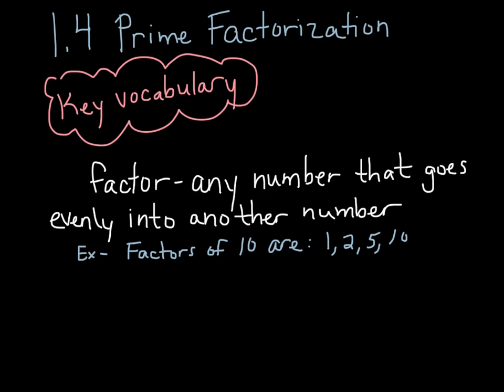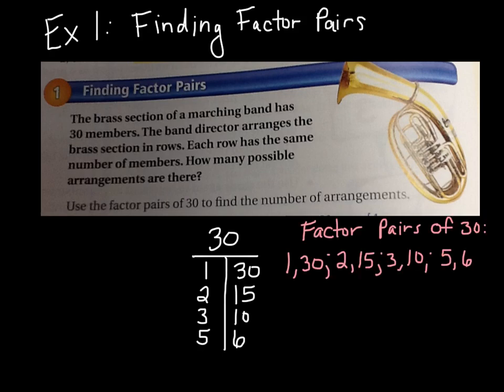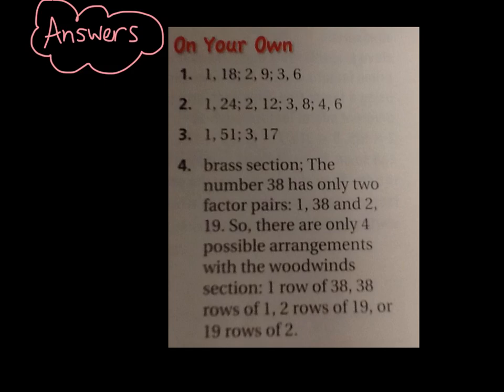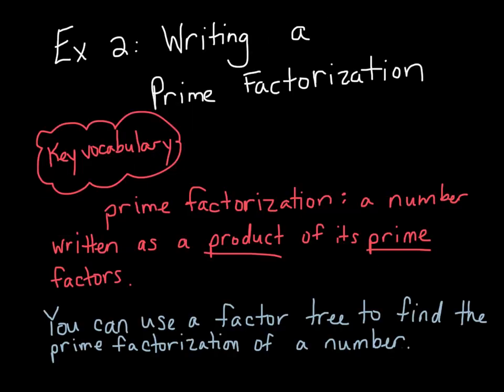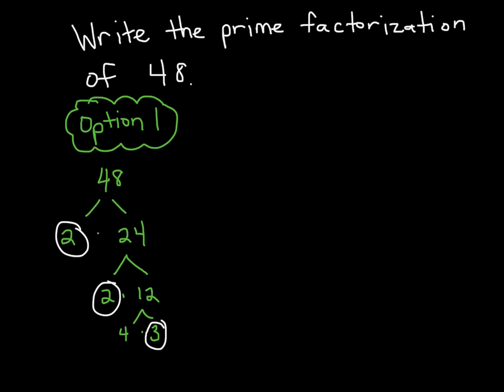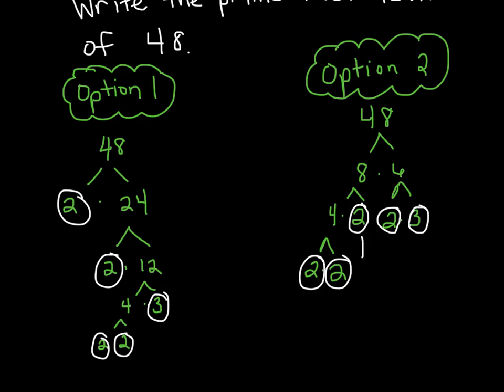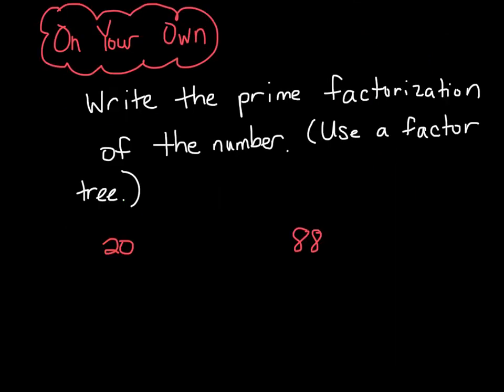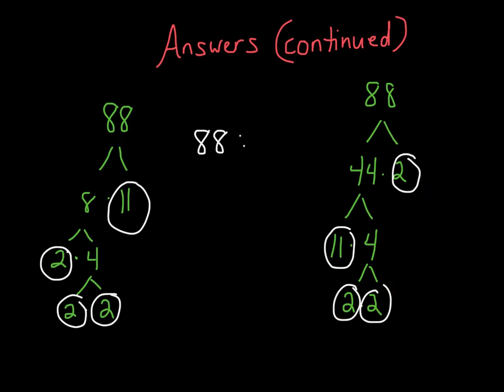1.4 Prime Factorization